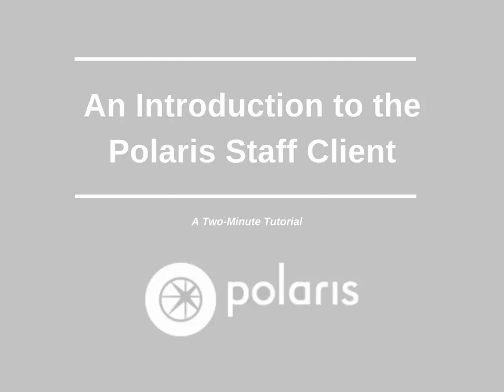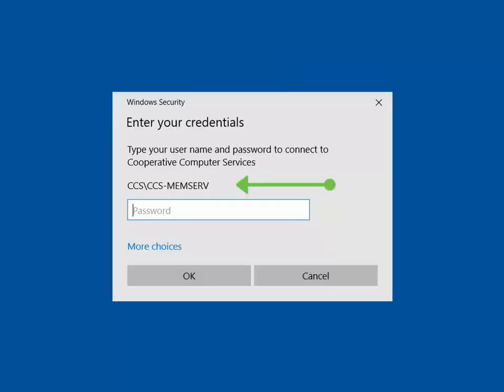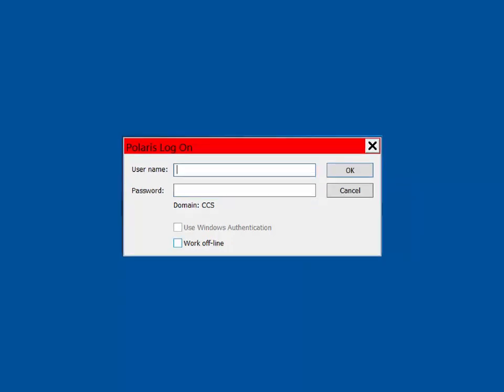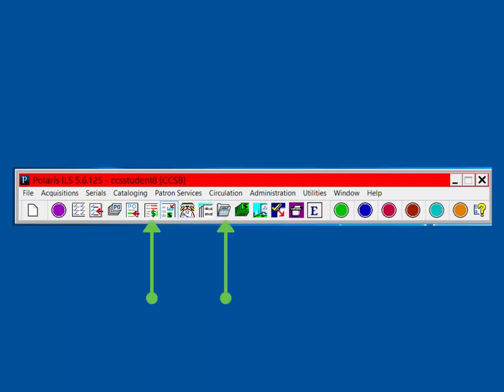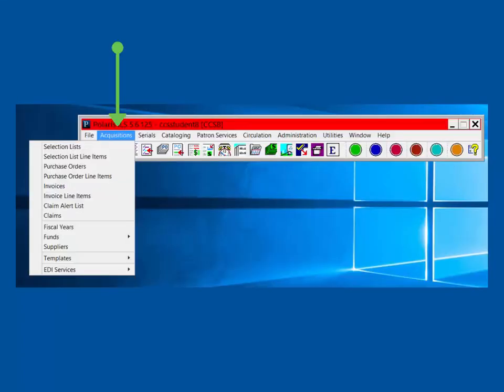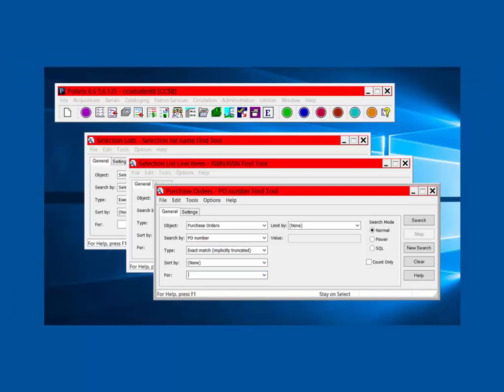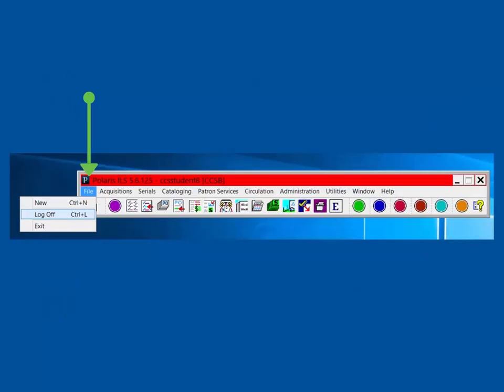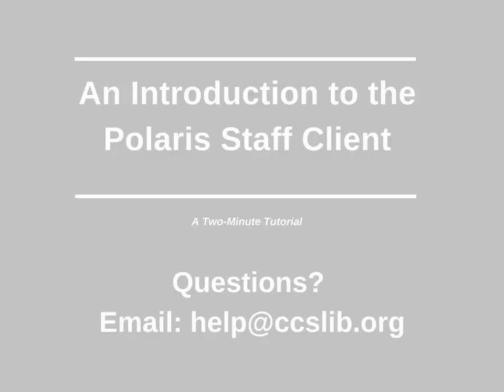An Introduction to the Staff Client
An introduction to logging on, basic navigation, and logging off of the Polaris staff client.